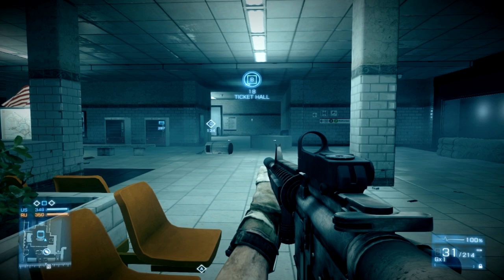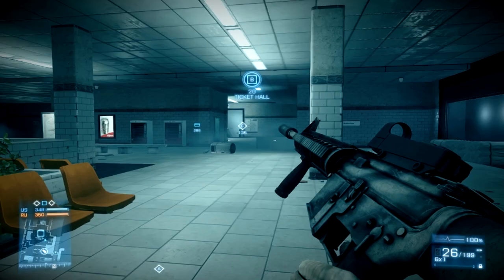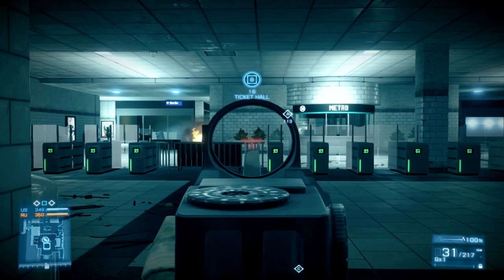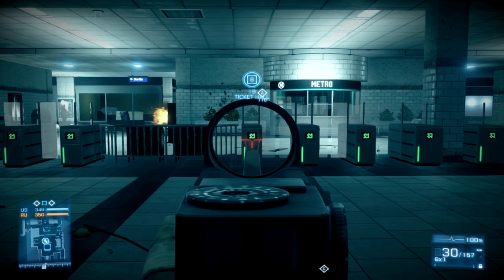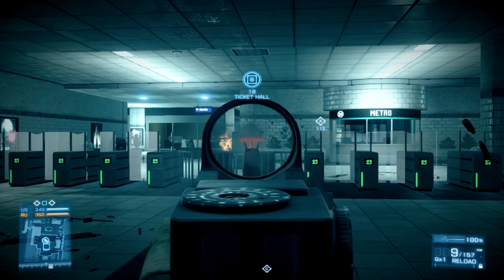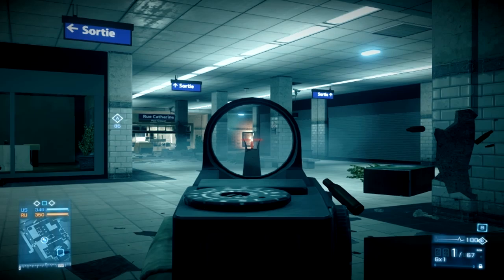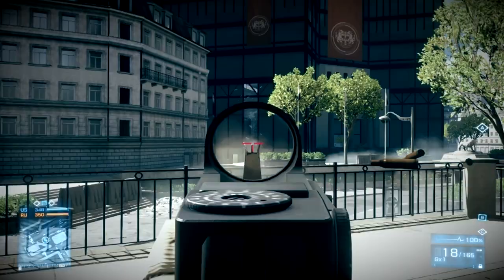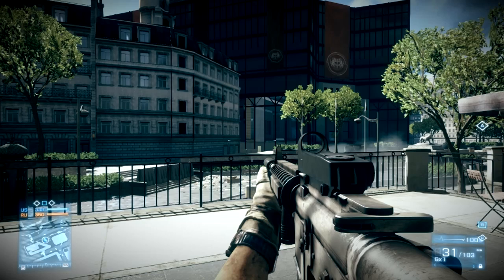Battlefield 3: How to kill quickly and maximize your damage featuring m16a3 and rivaLxfactor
I get asked all of the time how I kill at various ranges so quickly.  There are two parts of this equation.  The first is getting to target or aiming quickly.  The second is learning how to burst fire and how to use the mechanics of BF3 to your advantage.

This video covers all of the basics for learning how to burst fire or tap fire with the m16a3.  It also covers what to do at different ranges.  This video should help increase your accuracy greatly by getting more bullets on the target that you are aiming at.

Most of you all ready know that I have a ridiculous shot and 25 percent accuracy.  I hope this video helps you become a more efficient killer with the assault rifle of your choice.

IMPORTANT learn to control your recoil by pulling down on the m16a3 while shooting